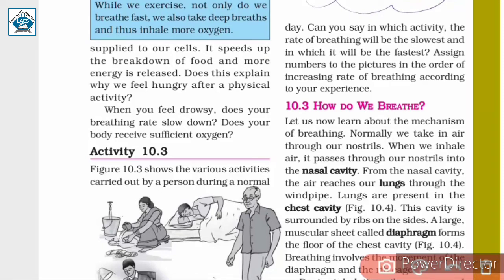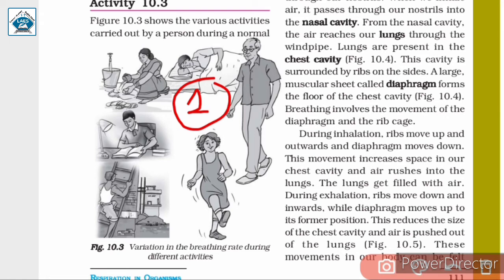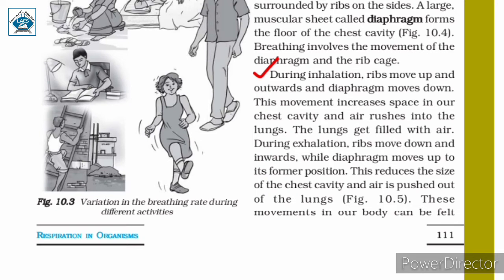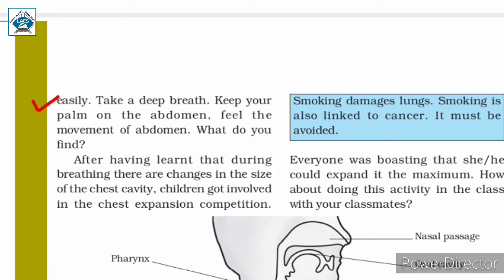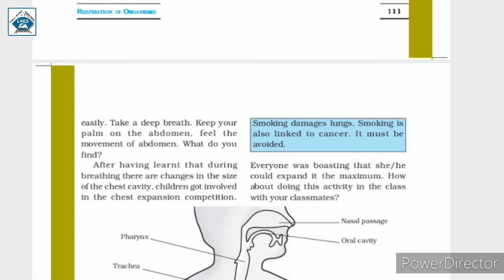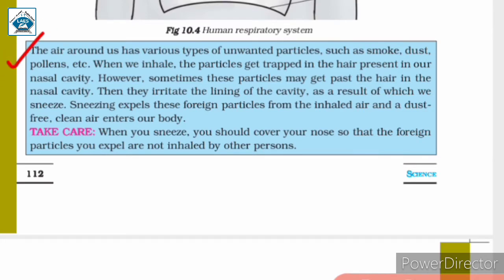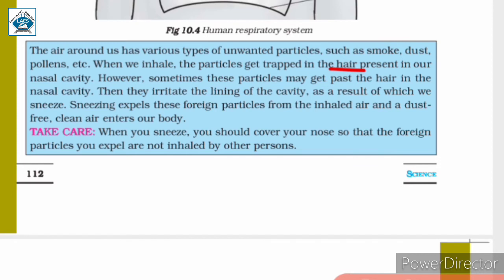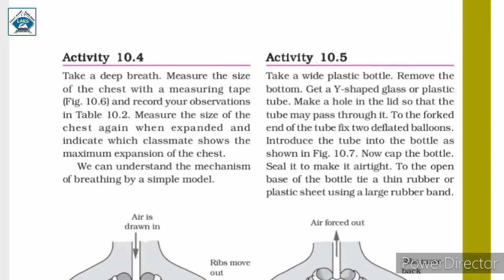Std 7th Science Ch-10 Respiration in Organisms Part-2